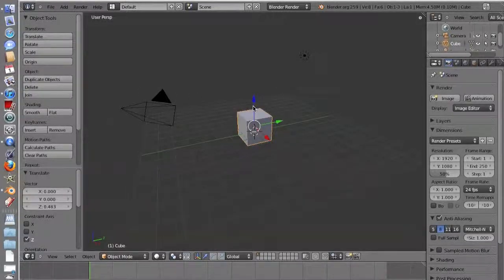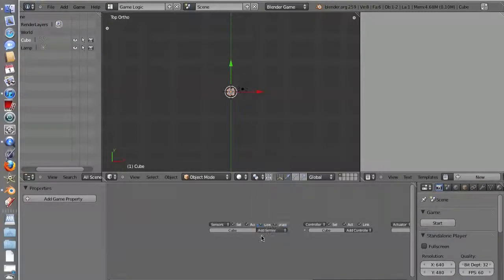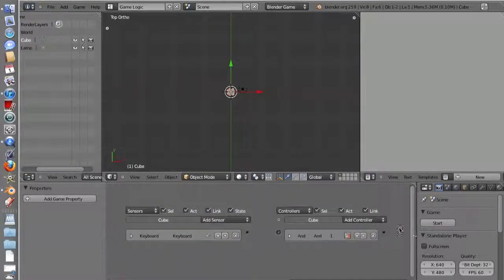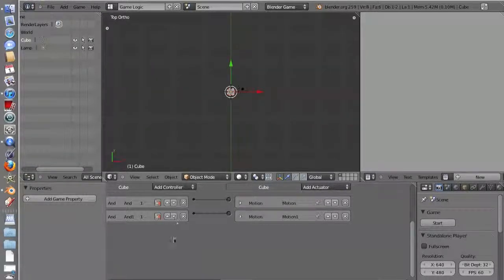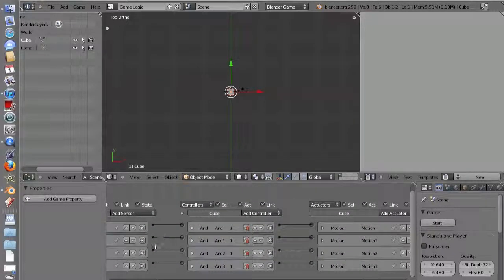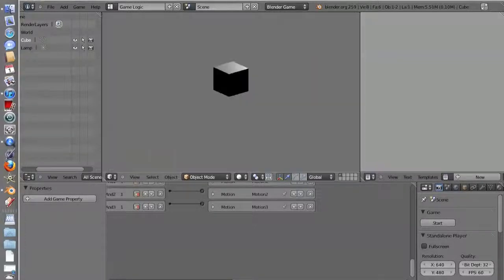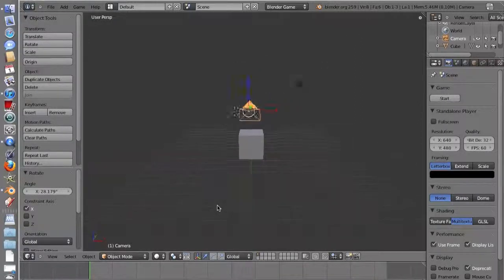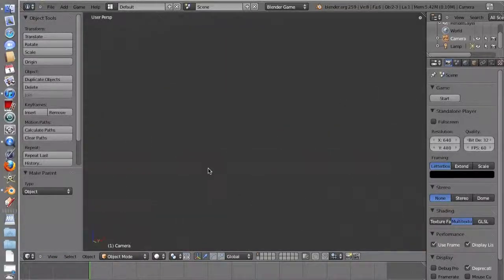Blender 2.5 tutorial 1: How to control objects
Sweet tutorial